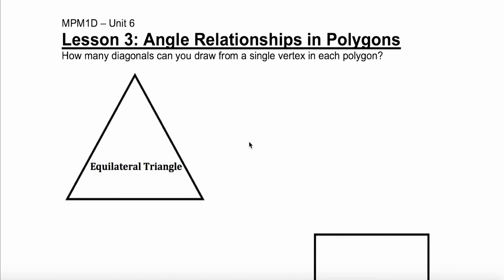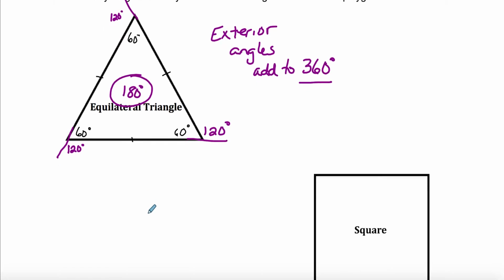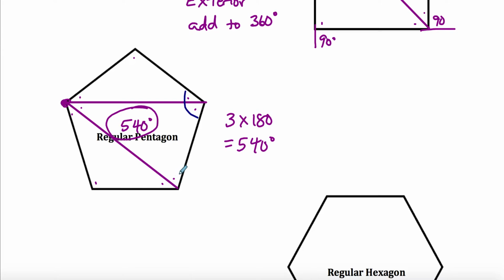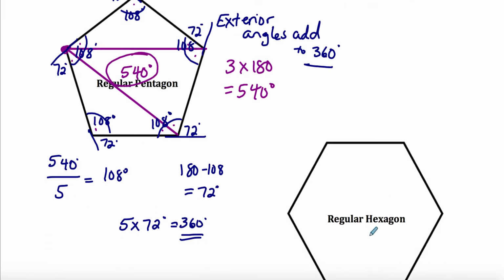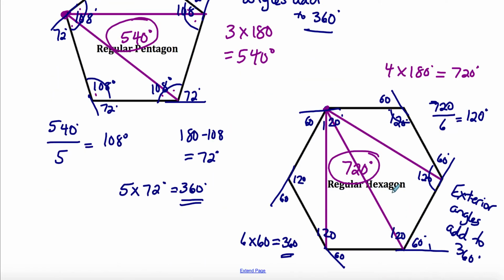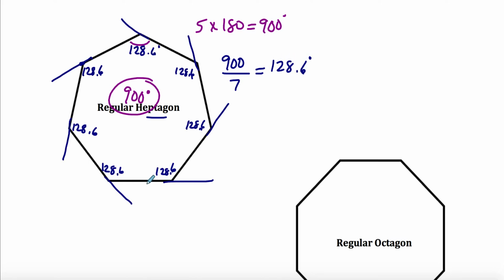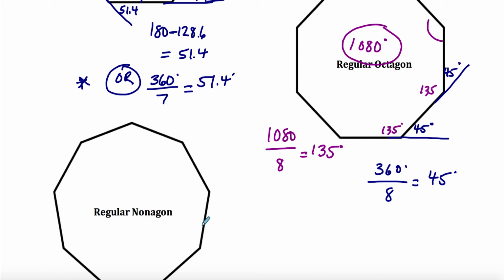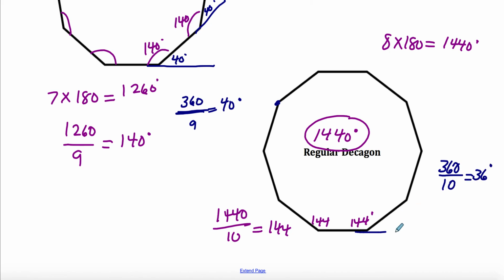3. Lesson - Angle Relationships in Polygons (Part 1)